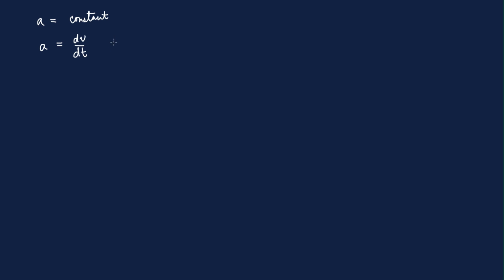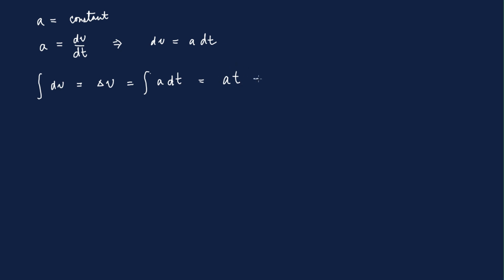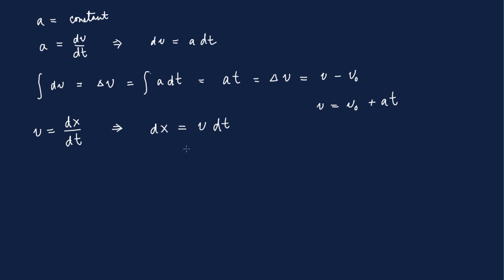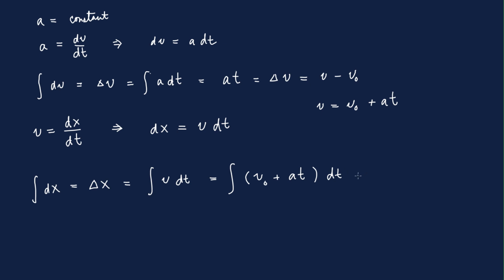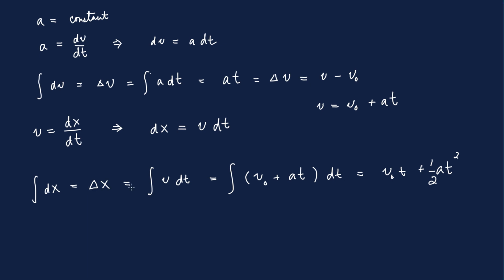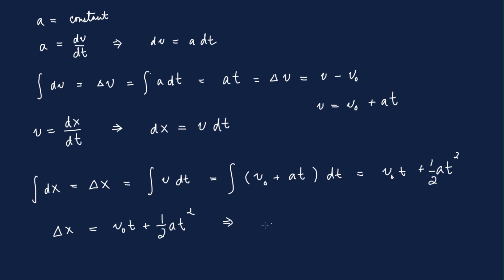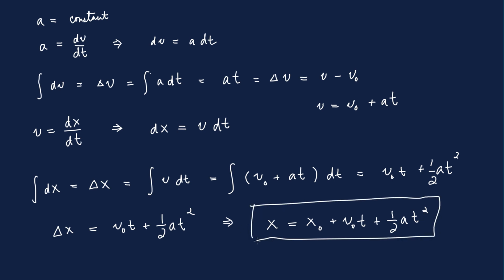Essential: The Calculus of Kinematics